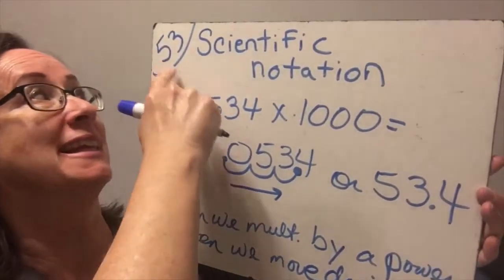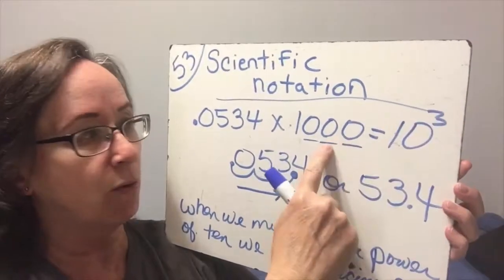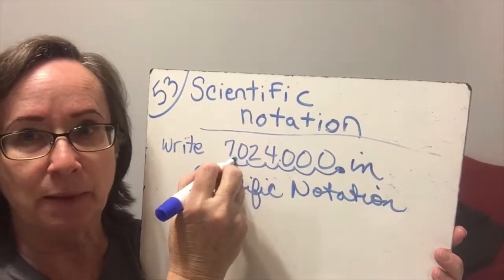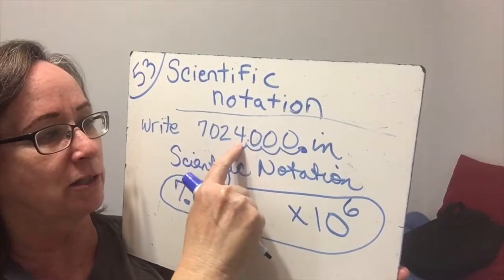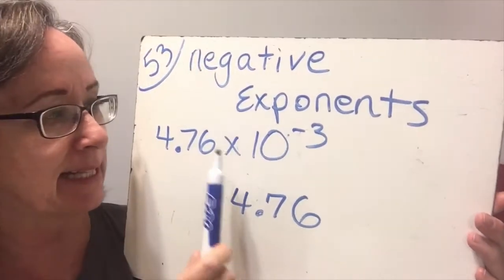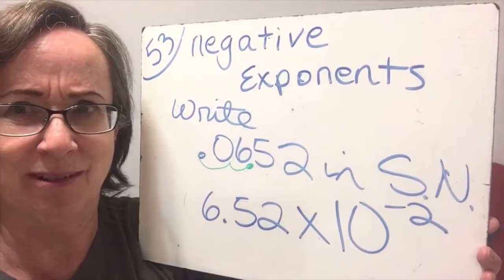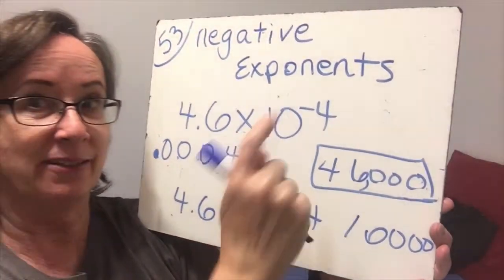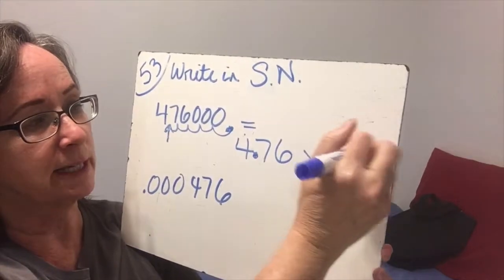Saxon blue book algebra half lesson 53 Scientific Notation